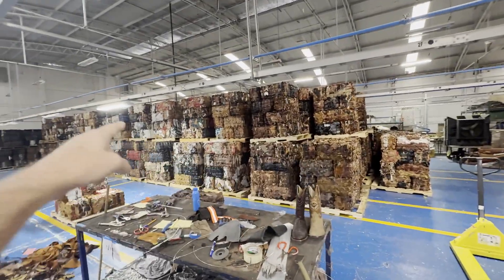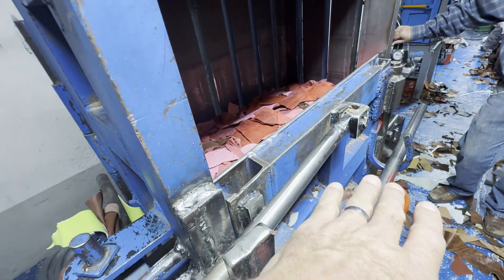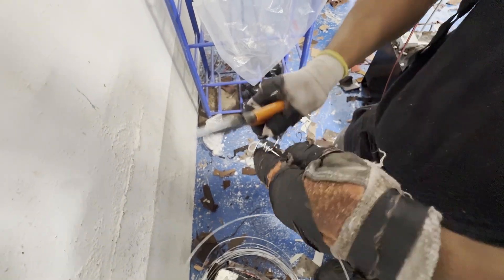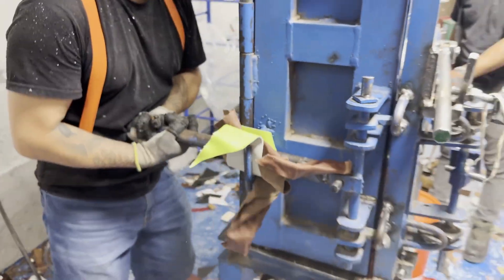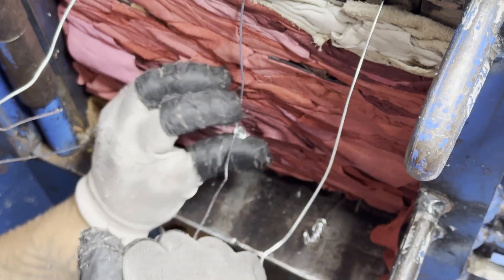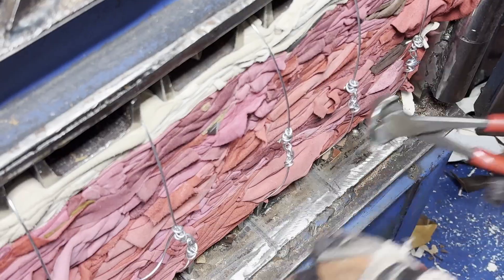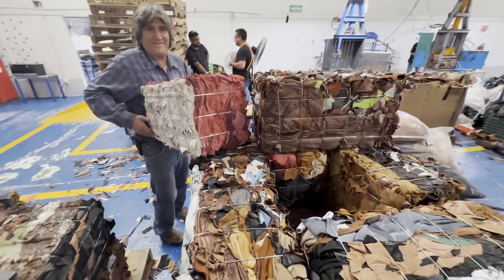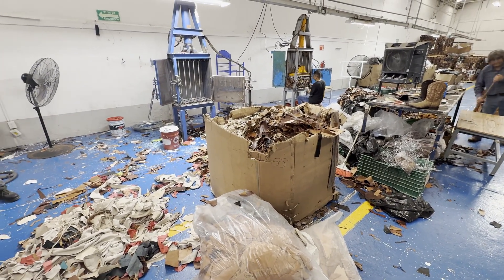480,000 lbs of Recycled Leather, 29,250 Cows Baled To Build With. How We Did It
We are building the first ever solid leather building out of 2 ft. thick bales of leather and this is the process of how we make the bales. It's super fascinating. Talk about recycling. If my math is right, our leather showroom will be made of 480,000 pounds of leather at a retail cost of $4,400,000. 29,250 cows worth of leather in total. Out of the billions of structures that have been made in all of history, Saddleback Leather's Headquarter's Showroom building will be the first building made out of solid leather. Leather tents were normal back in Roman and early Hebrew times, but never has a building been made like this.

We are recording the whole process of the making of this 5000 square foot building, and this is a fascinating part of it. 3 other buildings will be made out of 2 ft. thick straw bales and then the one will be made out of leather bales. This is so exciting.